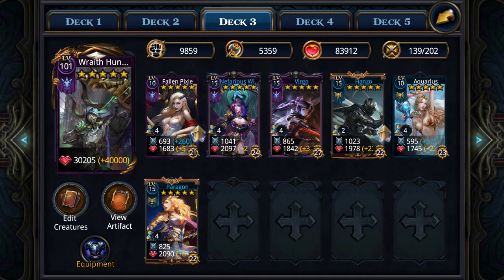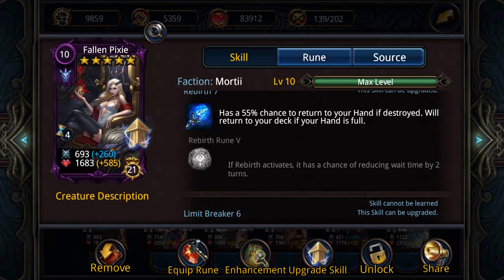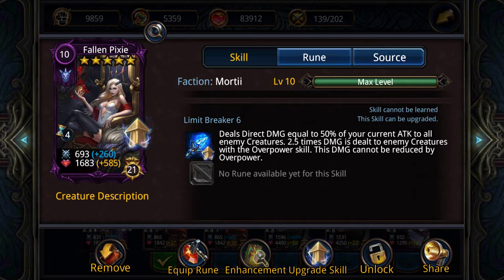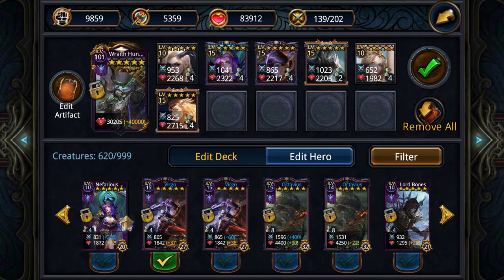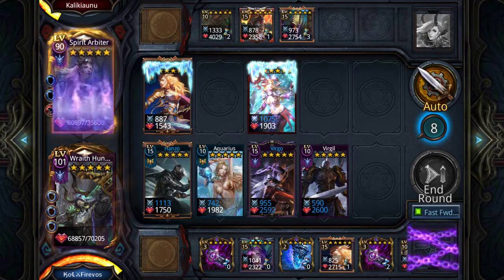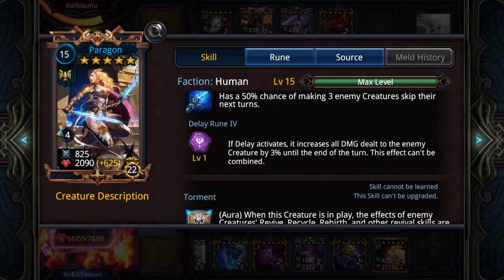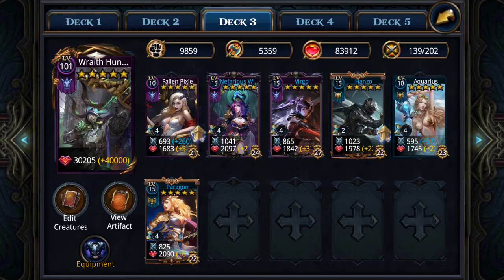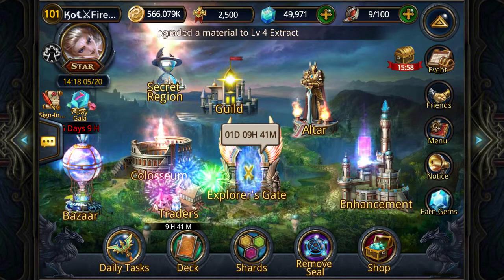Deck Heroes Creature Showcase 001- Fallen Pixie, the dawn of a new series!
Someone in the comments gave me a good idea. Show off creatures one by one. Giving my opinions and showing them in some battles.

Suggest creatures for next episode! Preferably ones that i have.
Also let me know how to improve this series.